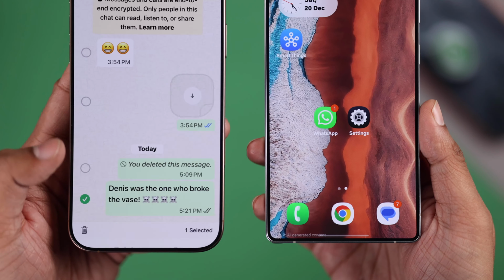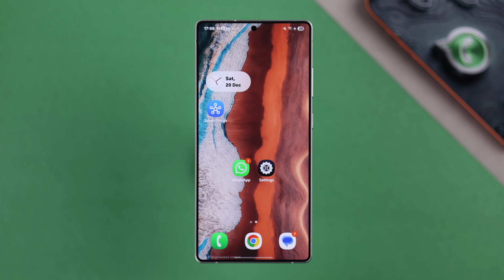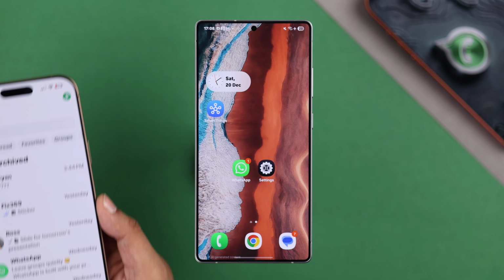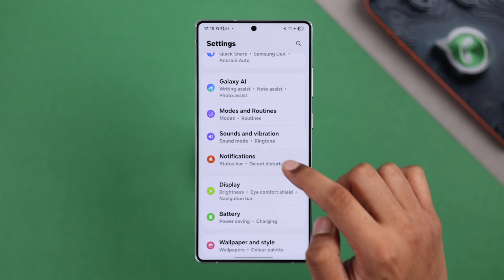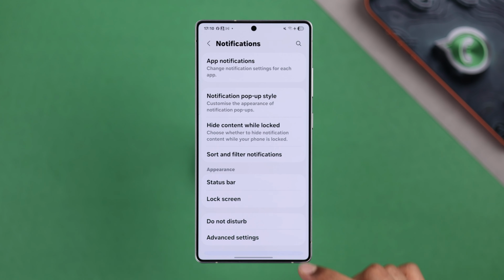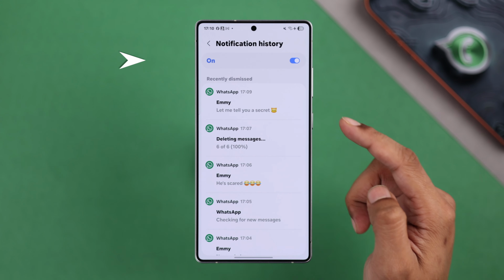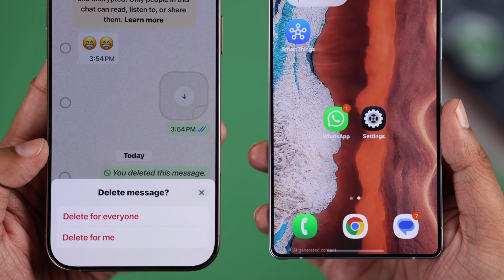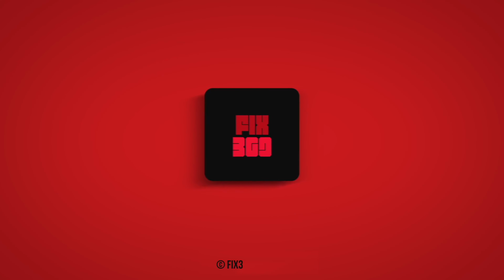How to Read Deleted WhatsApp Messages! [View on Samsung Android]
After the latest 2026 Update, want to know How to Read Deleted WhatsApp Messages from the sender using your Samsung, Motorola, OnePlus, or other Android without using any risky third-party apps?

Wondering what the deleted message said on WhatsApp from your Android Phone, looking for a way to view them? No worries, let's check out the step-by-step guide, which is the most reliable way to view deleted WhatsApp messages on Android in 2026. Whether someone unsent a text before you could read it, or you're just curious.